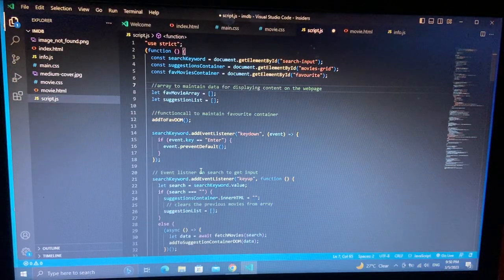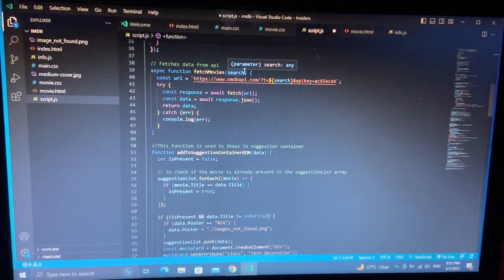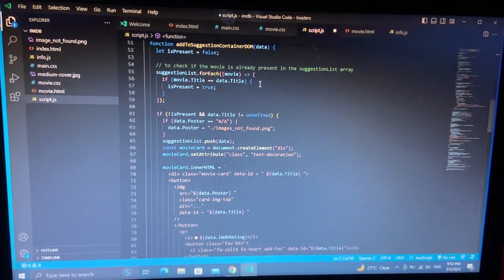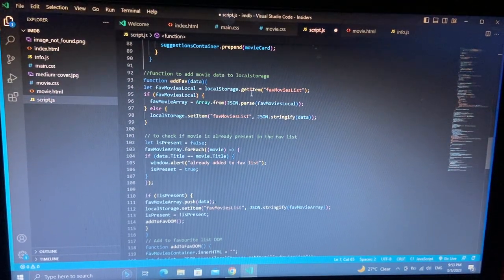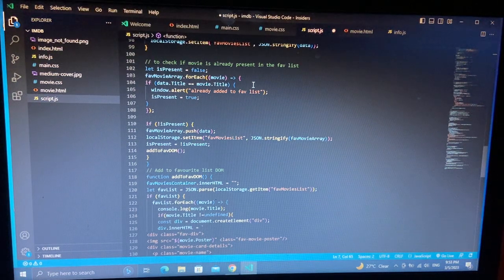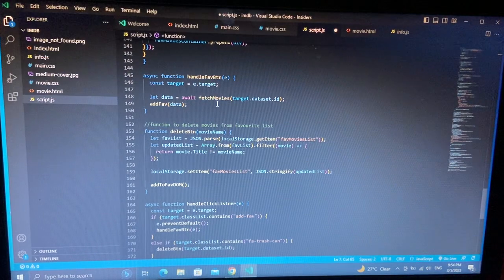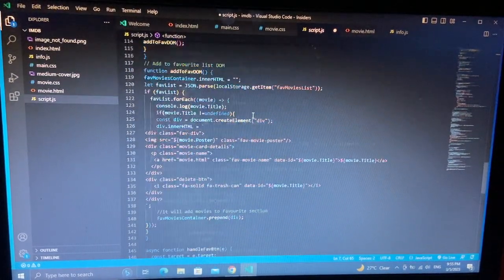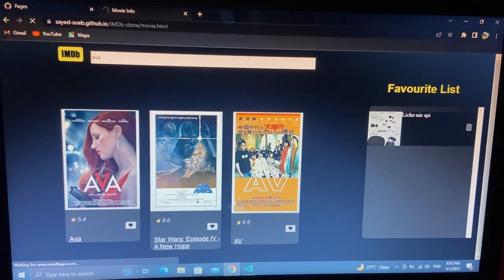IMDb clone app using OMDb API